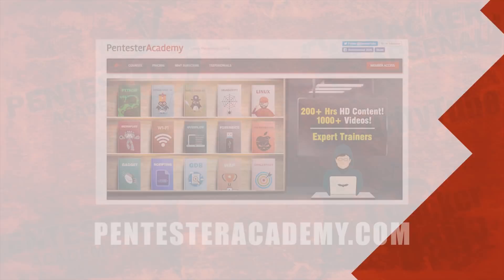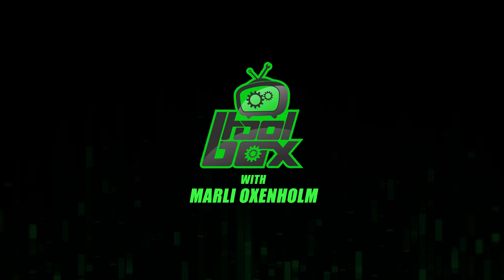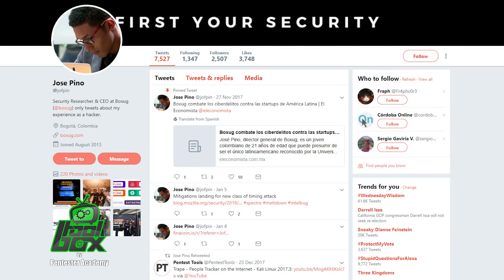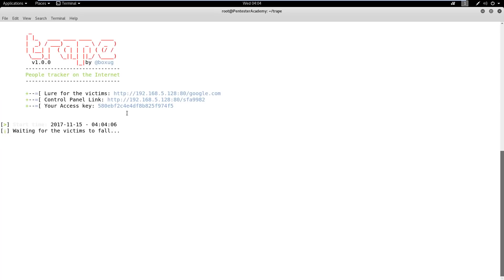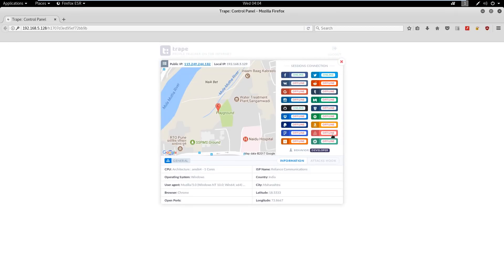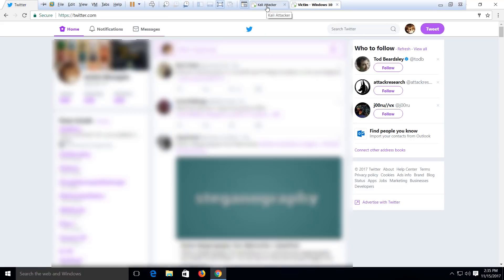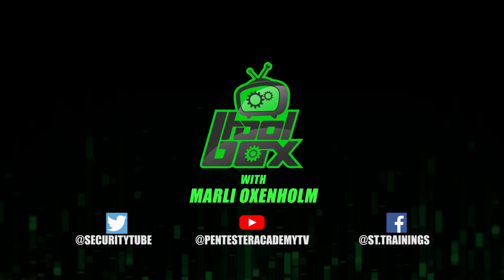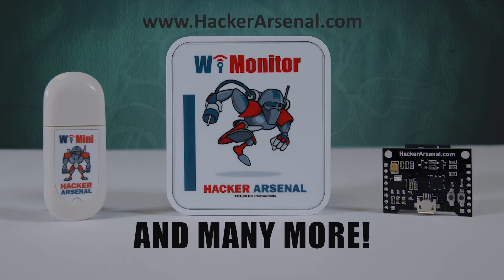The Tool Box | Trape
Today's episode of The Tool Box features Trape. We breakdown everything you need to know! Including what it does, who it was developed by, and the best ways to use it!